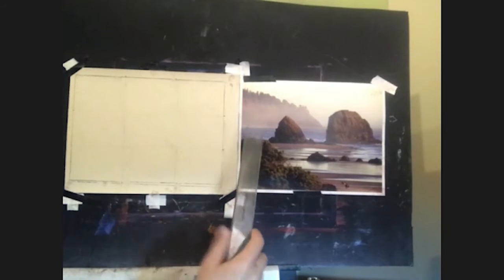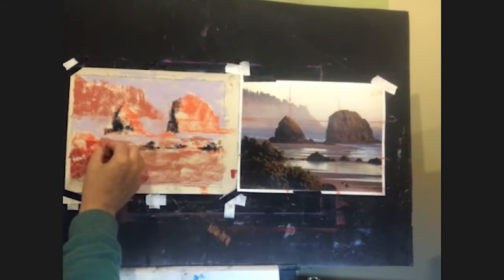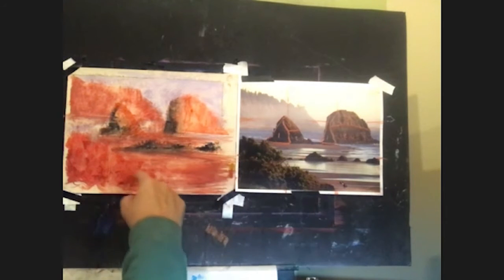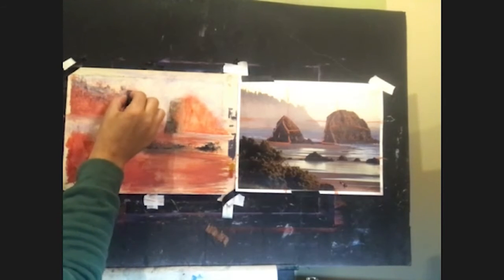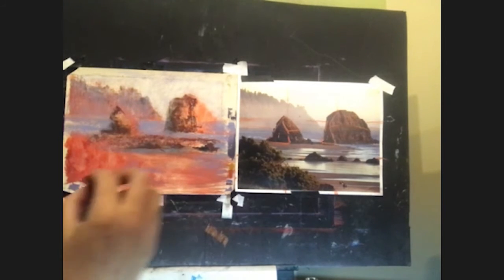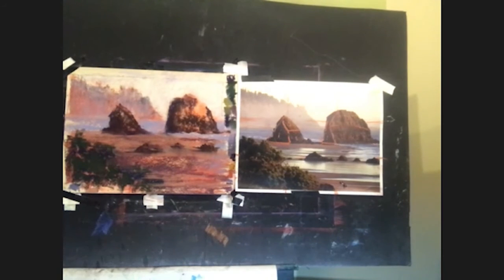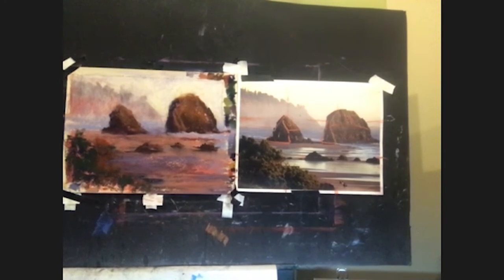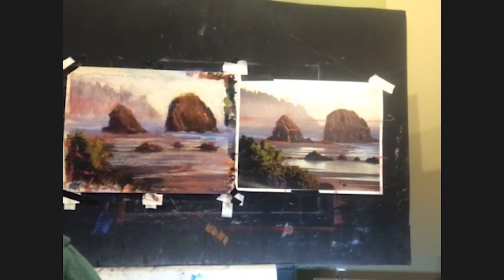Rocky Landscapes - Pastels with Marie